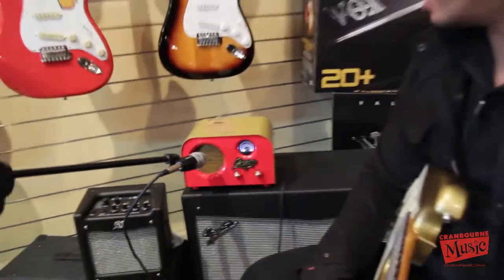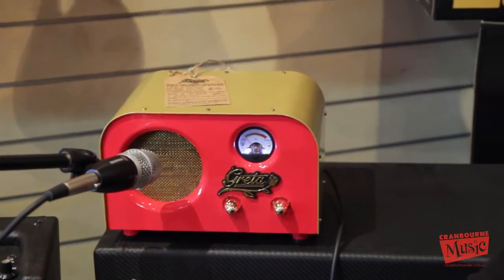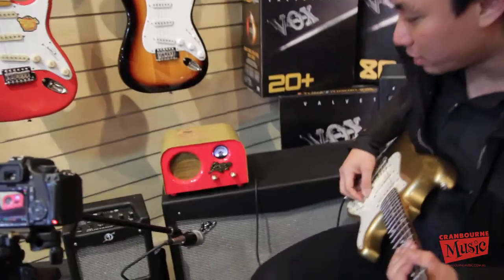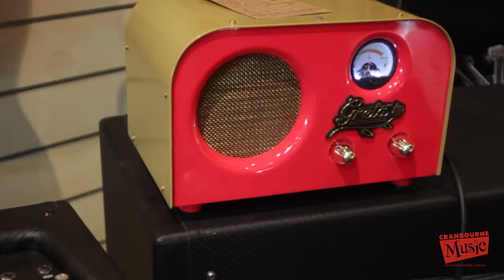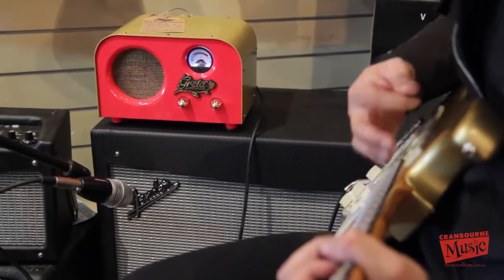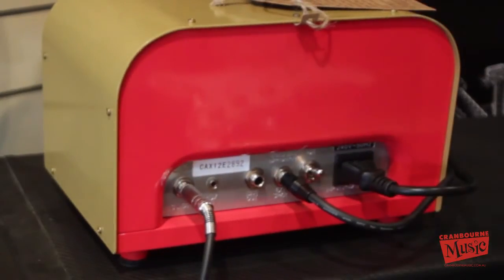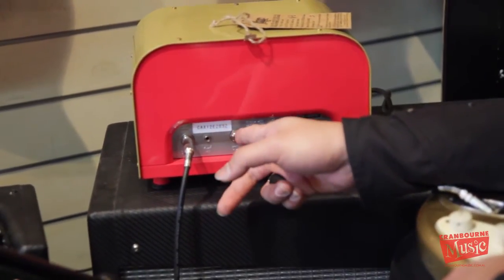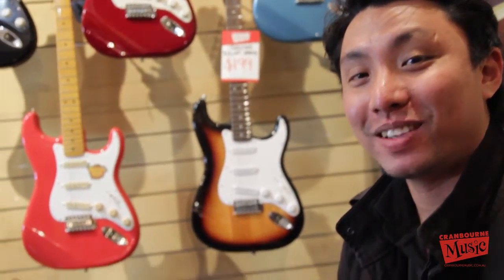Greta - Tabletop Valve Amp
Ryan from Cranbourne Music shows us the Greta vintage styled guitar amp.